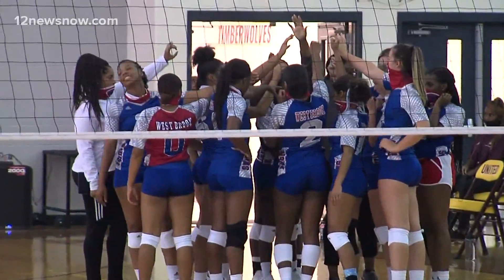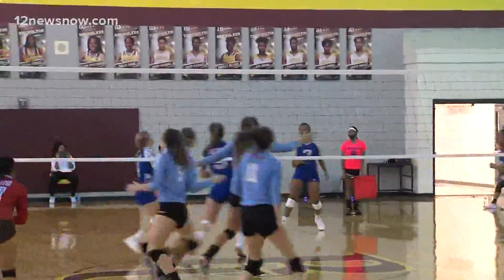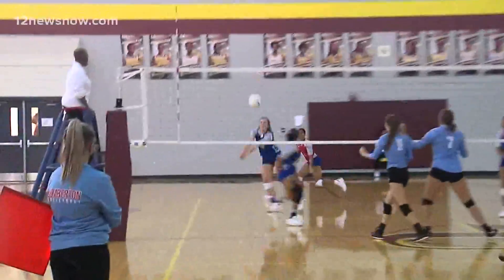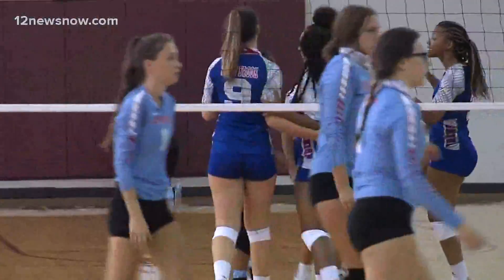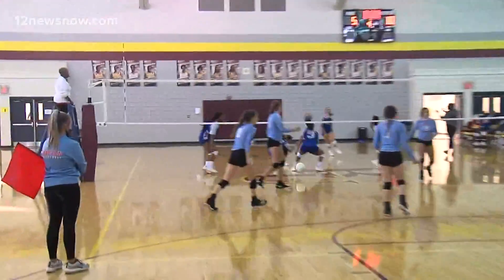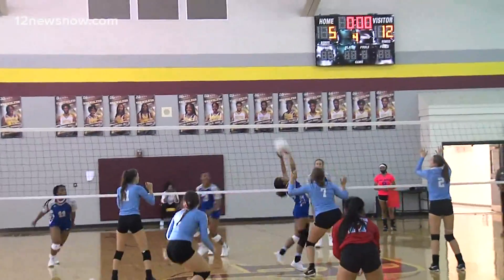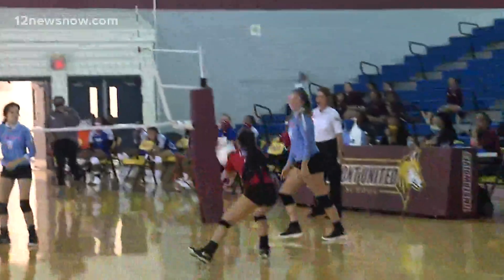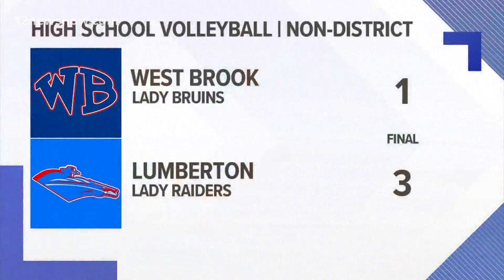Lumberton tops West Brook, 3-1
Lumberton takes down Lady Bruins in four